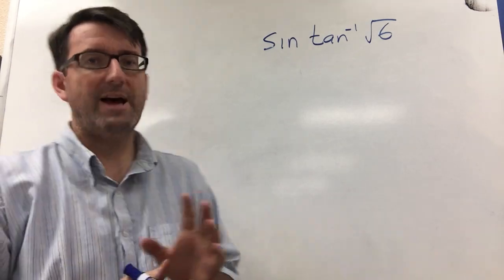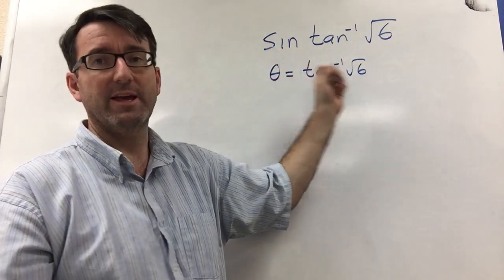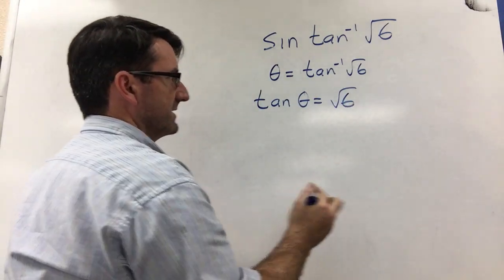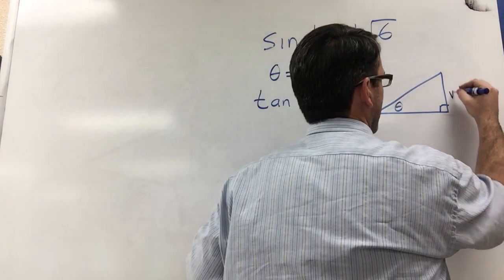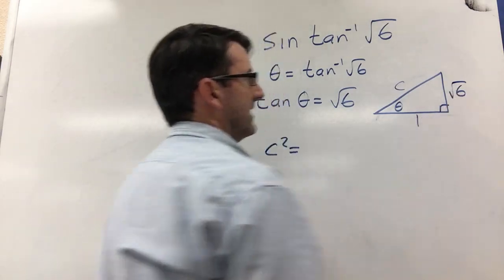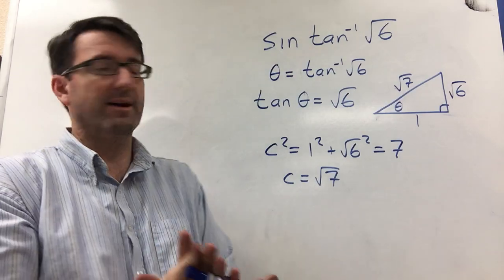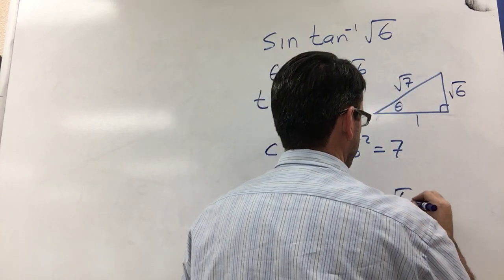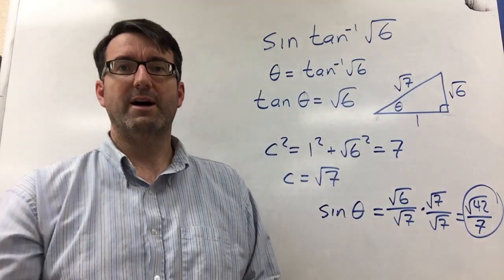Precalculus Chapter 4 Review, Problem 5